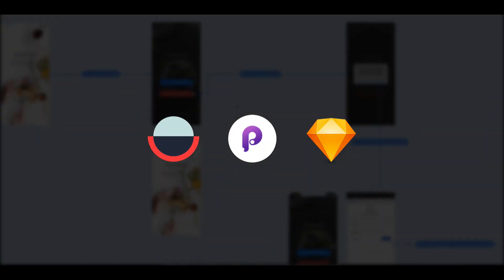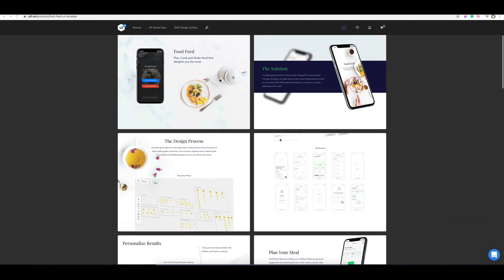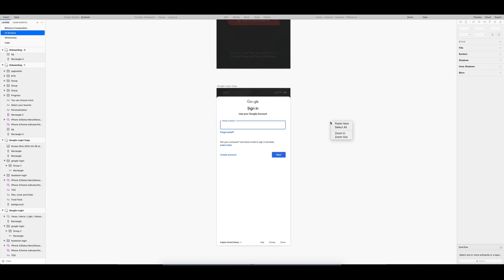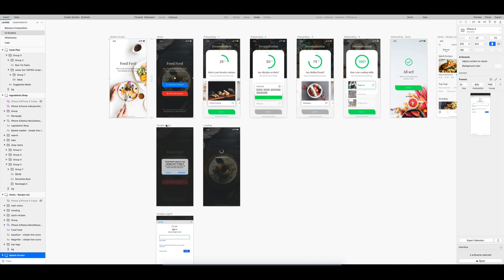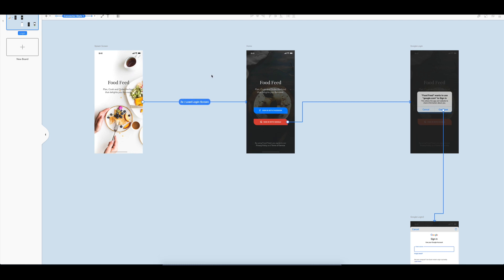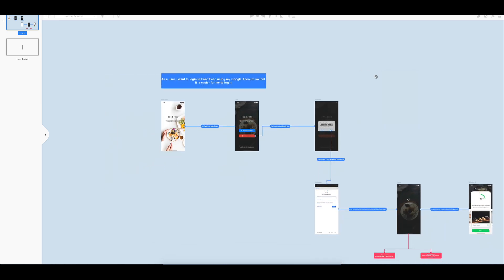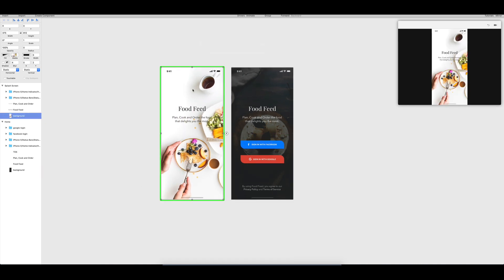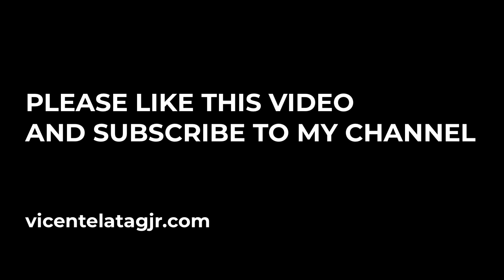UX Design for Agile Development - Screen flows for User Story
It's a continuous challenge on how to make UX, fit into agile development process. So in this video, I explained how we prepare flows for each user story that we are working on. It's not perfect yet but we always do a retrospective to improve our flows, making sure that design and development can make an impact for our customers.